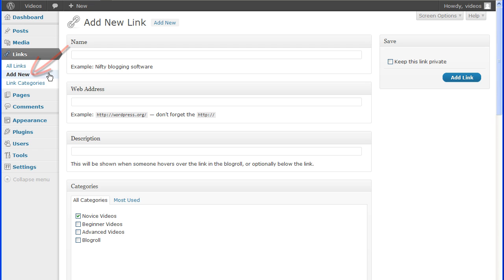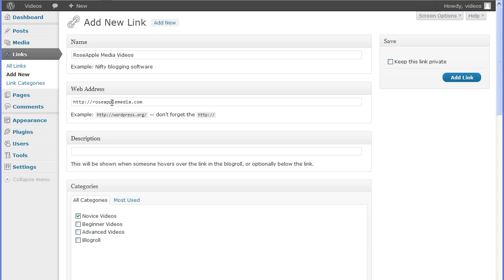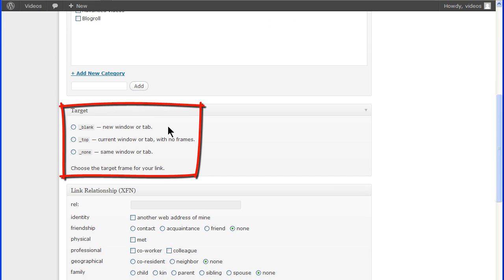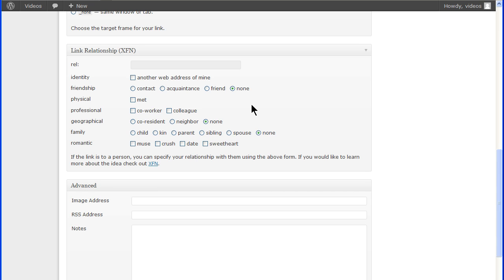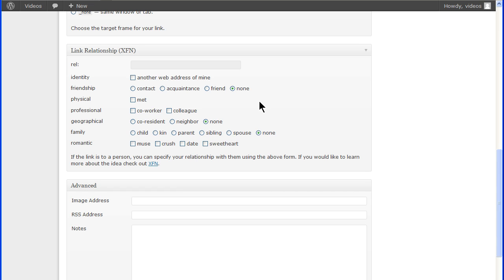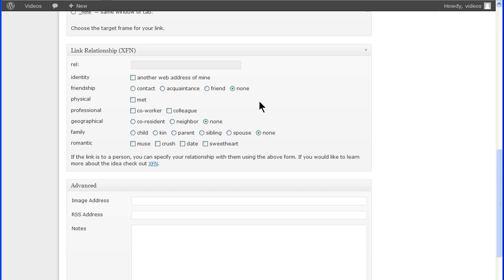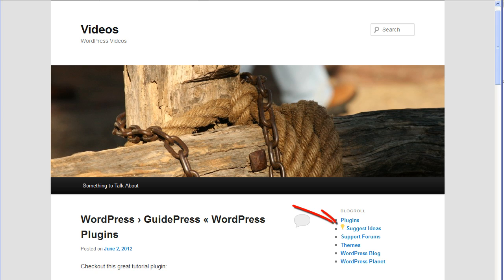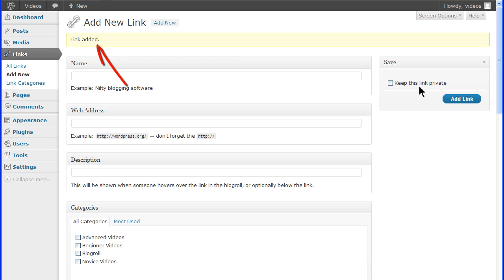WordPress Add New Links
produced video. Find more tutorials at

Links are the websites and addresses that you want to share. Sites that have information and resources that visitors may find useful. These can even be links to other sites you own. And they don't have to be external links, they can be internal links to the site. These are not, however, the INCOMING LINKS from other sites. The links here are your outgoing links to display on the site.

The Add New Link screen is where these outgoing links are added. The Name and the Web Address are the only required fields, all the others are optional. This screen can be customized by clicking on the screen options tab and checking any box you want to show or un-check any box you want to hide. There's also an option for a one or two column layout.

The name, web address and description are fixed boxes and cannot be moved or reduced like the other boxes, all of the others can be reduced or expanded by clicking the title bar or they can be moved by hovering over the title bar and holding the left mouse button down and dragging and dropping the box.
The name is what's visible on the site and is a required field. If you don't enter a name then WordPress will automatically use the web address as the name.

The web address is the destination URL of the site for the link and is a required field. These can be external links to others sites or they can be internal links to your own site. Use the complete URL including the http://

The description is optional but helpful. How this description is displayed will depend on the theme or the widget being used.

Links of similar type can be placed in categories. You can select one or more link categories to associate with a link. Link categories are created in the link categories screen or by clicking the Add New Category line link, entering a name and clicking the Add button. These link categories are used for links only and are not part of the post categories. There's also a most used link tab. Clicking on this will display the most used link categories in the box.
The target box is a selection to for how the link will be displayed when it's clicked.
None is the default setting and will open the link in the current browser window.
Checking blank  will the open the link in a new window or tab.
And top is an option that is available for those using frames. The link destination will open in the current browser window without the current frames.
Watch the video for a complete description of this setting watch the video.

The Advanced box allows some additional information to be added to the link.
Image Address lets you specify the URL of an image to associate with the link that is used by some widgets and some themes.  For instance, if I wanted a light bulb to appear as an image with the suggest ideas links. I would download the image to WordPress through the media add new screen. Edit the image to the size. Save and update the changes. Copy the URL for the link and paste it in the image address field and then click update link. Now when using the Links Widget I can have this images show next to the Suggest Ideas link.

The RSS Address is not used by default but can be used by some themes and plugins. If you have a plugin or a theme that uses this RSS Address then enter the RSS feed URL in the box. Otherwise leave it blank.

Notes are notes to yourself concerning the link and are not displayed on the site or in the link.

Rating can be selected to rate a link from 0 to 10, where 0 implies that the link is unrated. What the rating system actually defines on your site is entirely up to you.

The keep this link private button in the save module will make the link private and it will not appear on the site.

Click the Add Link button to save the information.  A confirmation text box will appear at the top of the page with a "link added" message and the link will then be added to the all links screen.